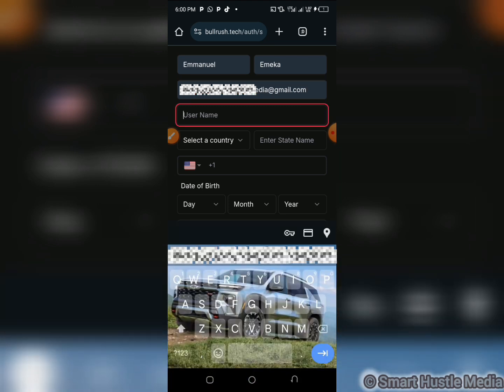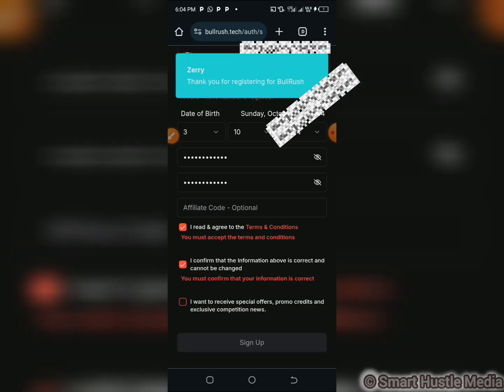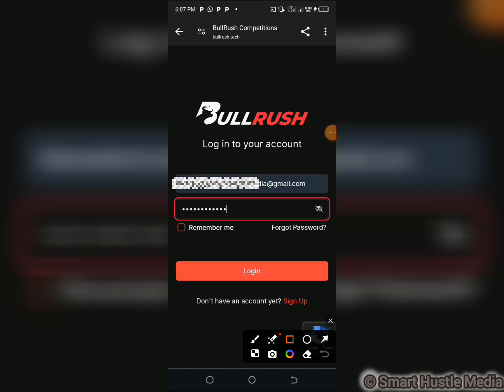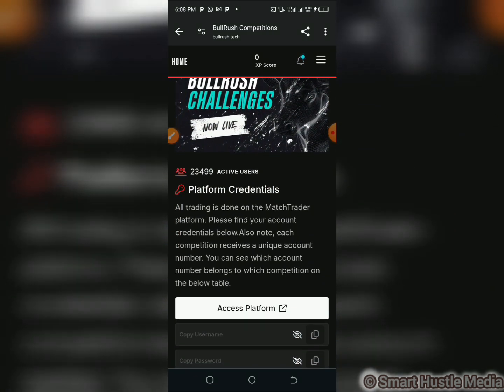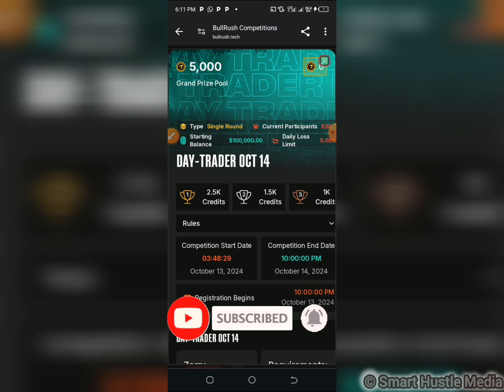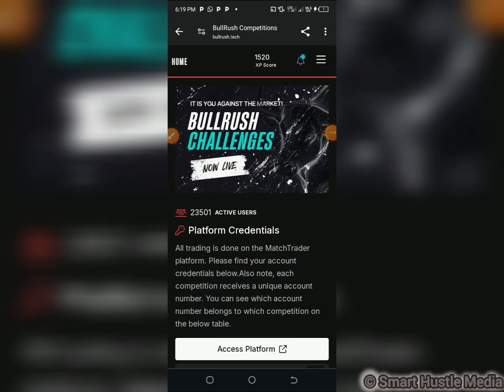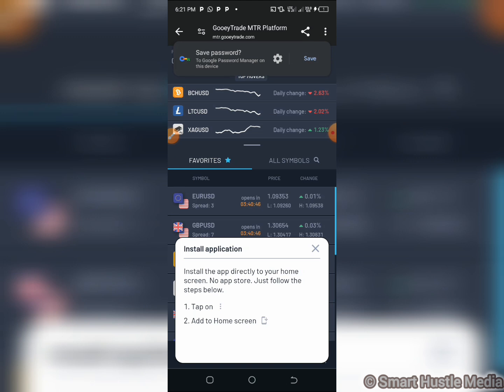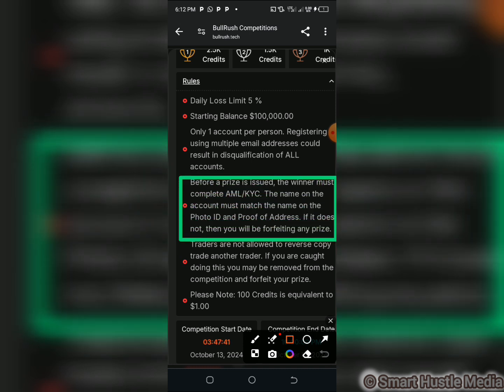CLAIM And Withdraw FREE 25 dollars Everyday (Unlimited) | No Deposit Required | Fast KYC Approval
Claim and Withdraw FREE $25 Every Day (Unlimited Offer) | No Deposit Required | Fast KYC Approval

Looking for a way to earn FREE money with no deposit required? In this video, we’ll show you how to claim and withdraw a FREE $25 bonus every day! Compete with other traders in a daily competition and win cash prizes without risking your own money.
All you need to do is join the contest, prove your trading skills, and rise to the top 3! With fast KYC approval, you can quickly withdraw your winnings to your account. The best part? This is an unlimited offer, meaning you can compete every day and increase your earnings!
No deposit is required, making this a risk-free way to start earning. Get started today!

Free $25 bonus no deposit
No Deposit Bonus for Africa
No deposit bonus withdrawal
0 lots size funded Account
Daily trading competition
Unlimited No Deposit Bonus
Fast KYC approval
Fast withdrawals
Free money online 2024
Free Trading for beginners
Earn without deposit
No risk trading accounts
No deposit bonus for all countries
Prop Firm Accounts for free
Free funded Account
Free competition accounts
No evaluation accounts 2024
Latest October Competition Account

𝗪𝗮𝘁𝗰𝗵 𝗧𝗵𝗲 𝗩𝗶𝗱𝗲𝗼 𝗧𝗼 𝗧𝗵𝗲 𝗘𝗻𝗱 𝗧𝗼 𝗙𝗶𝗻𝗱 𝗢𝘂𝘁 𝗠𝗼𝗿𝗲 💸

INVITATION CODE::
4X6JH8

By watching this video, you acknowledge that you have read and understood this disclaimer.